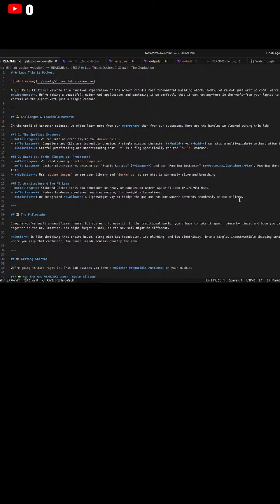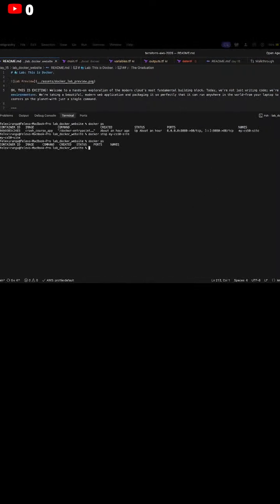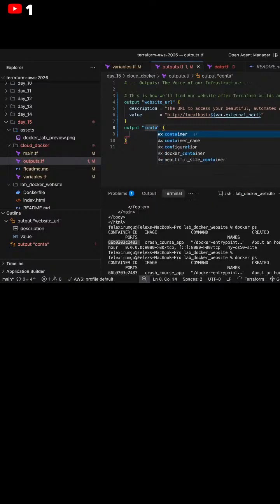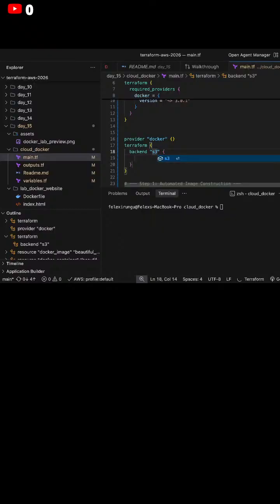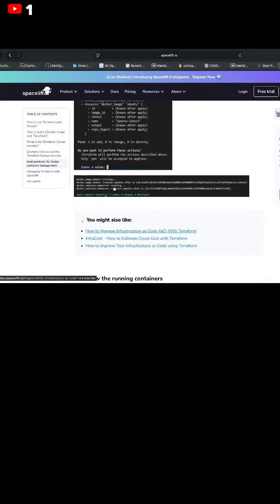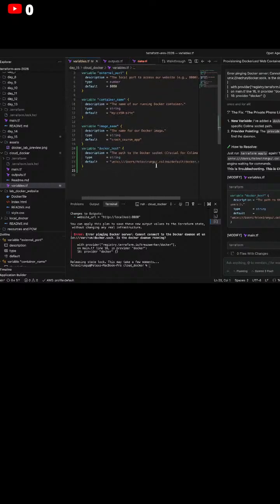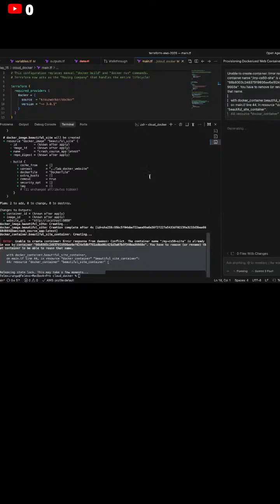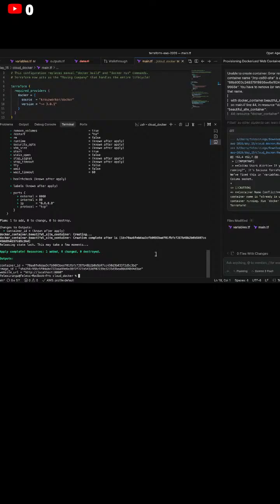Day 15: The Automated Builder (Terraform & Docker) part 2 (Portrait)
OH, THIS IS EXCITING! We've moved beyond the manual world. You've mastered docker build and docker run on the command line. But in the professional world, we don't want to keep typing the same commands over and over. We want Automation.

Welcome to Phase 2: The Automated Builder.

In this lab, we use Terraform—the master orchestrator—to take the wheel. Instead of you manually managing Colima and Docker CLI, we'll write a blueprint that tells Terraform: "Look in that folder, build that image, and run that container!"